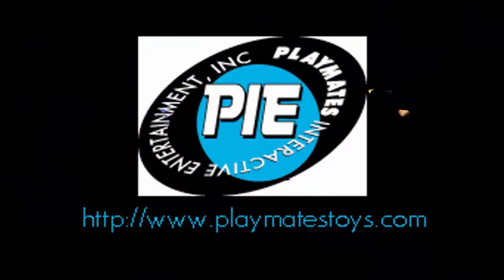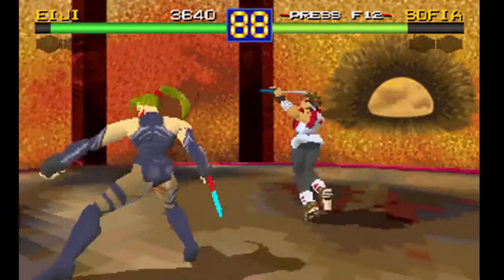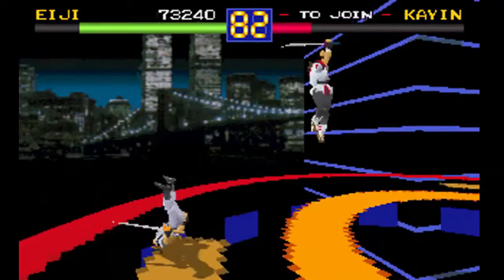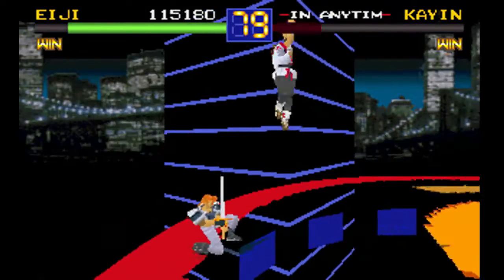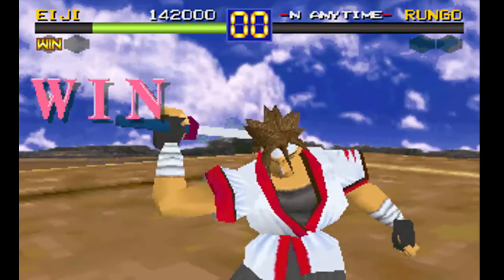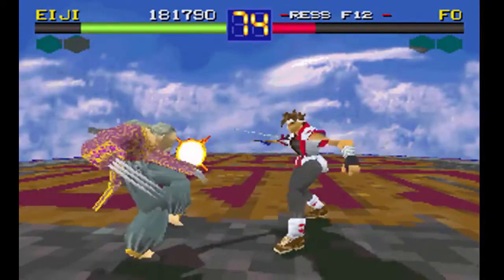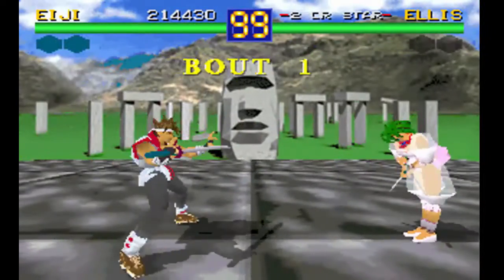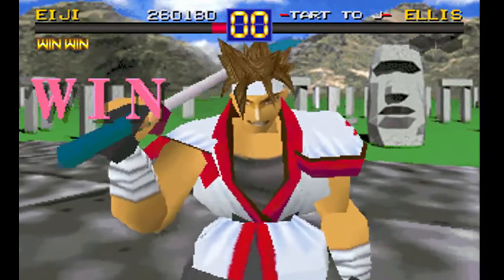Battle Arena Toshinden (1995) - PC - Normal Level Eiji - Comentado en español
Torneo completo de Battle Arena Toshinden en nivel normal manejando a Eiji en su versión de PC